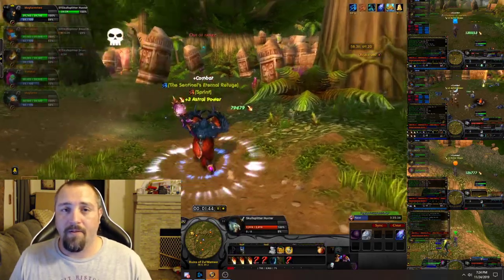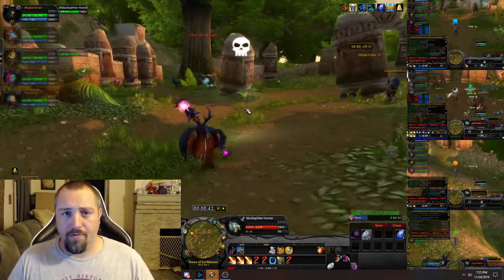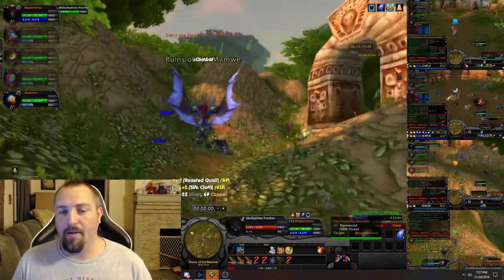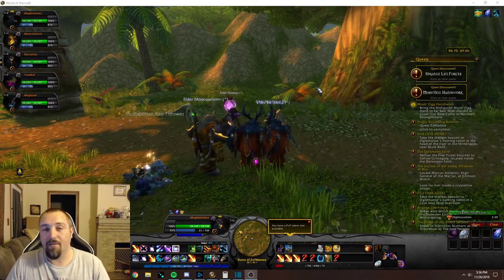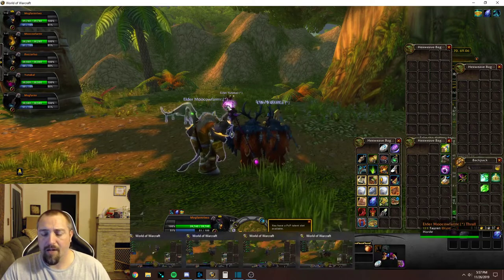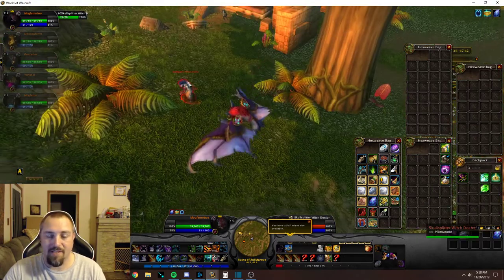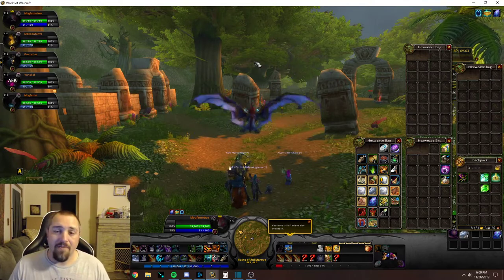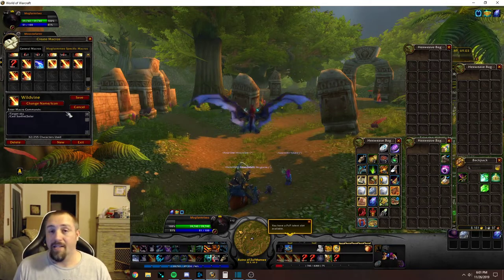WOW Wildvine Multibox Farm | STV | 2 X 5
world of warcraft wildvine stv 2x5 gold farm while multiboxing, showing positions for potatoes/other toons and loot from one hour of farming. I show you what macro to use and what route to use with your main toon in order to force instant respawns to get the same experience you would receive from a 5 man group farm, while doing it solo and receiving extra loot from your potatoes/other toons by using loot a rangs on each of them during your loot phase. And I show at the end the loot I received from an hour of multiboxing this farm myself so you can get a general idea of what you might get during your own experience farming this location.